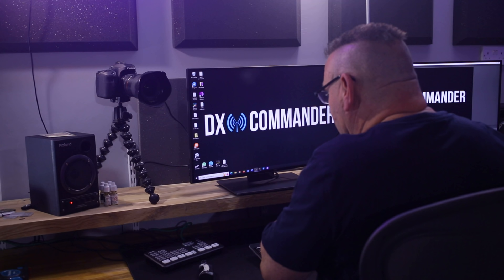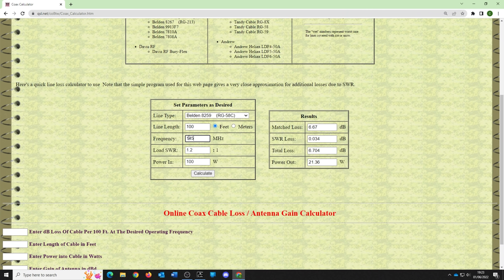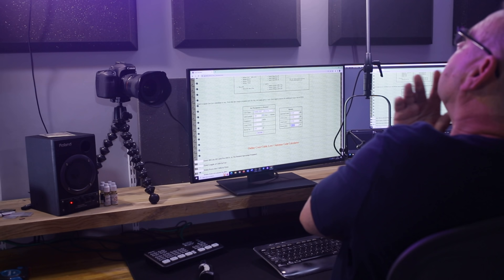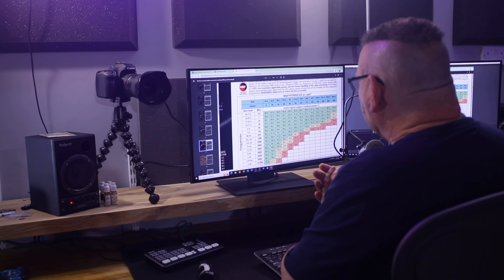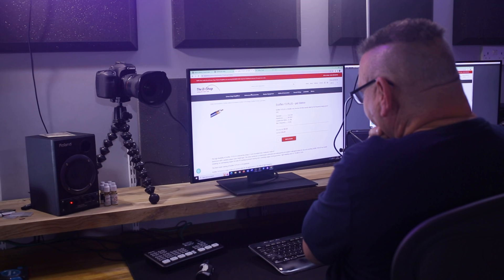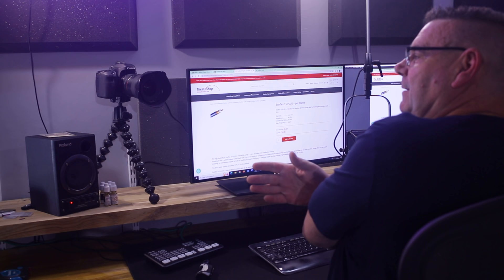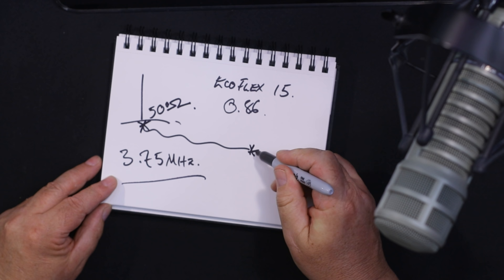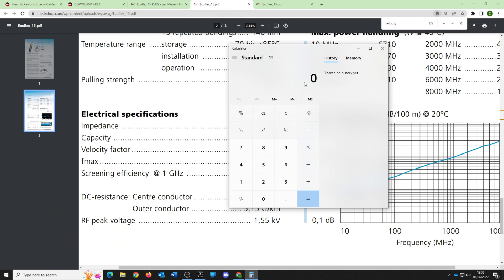What Coax do I use? 4 Tips to choosing the RIGHT coax for Ham Radio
Here is 4 simple steps you can take to choosing the right coax FOR YOU. Don't go cheap. Pay as much as you can for the right stuff first time else you will be wasting your money. I explain. Callum.